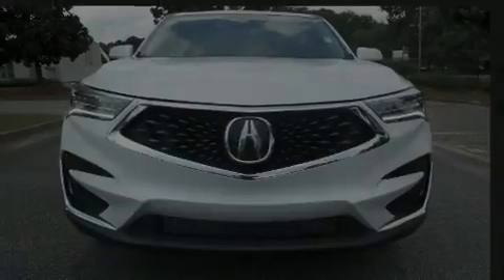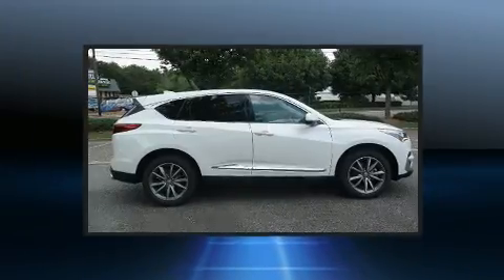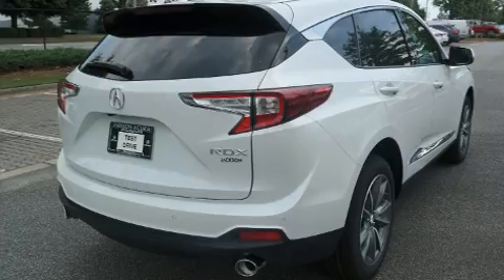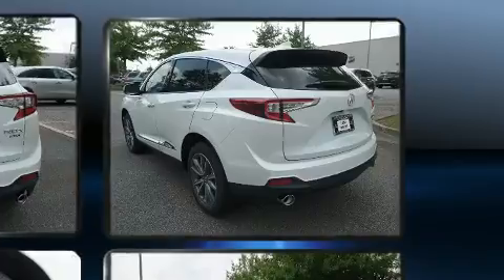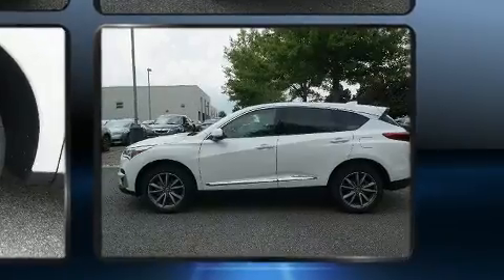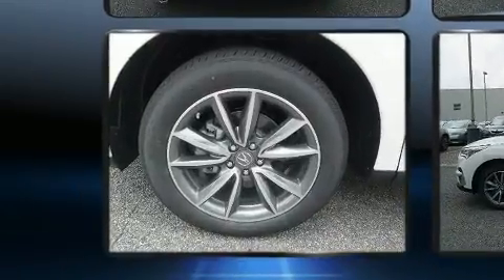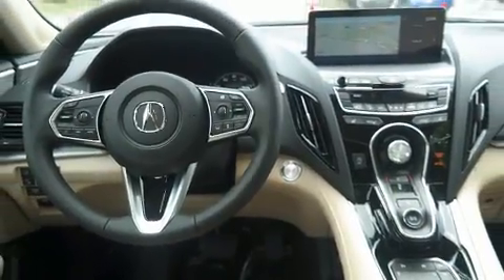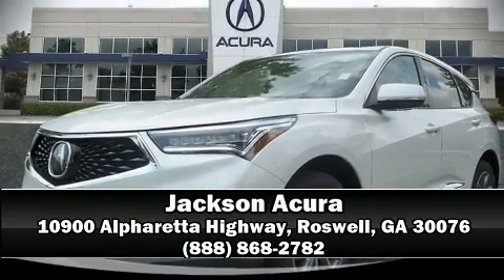2020 Acura RDX with Technology Package in Roswell, GA 30076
Jackson Acura
10900 Alpharetta Highway

Familiarize yourself with the 2020 Acura RDX. It features a front-wheel-drive platform, an automatic transmission, and a 2 liter 4 cylinder engine. The engine breathes better thanks to a turbocharger, improving both performance and economy. Acura prioritized practicality, efficiency, and style by including: a rear window wiper, power front seats, a built-in garage door transmitter, air conditioning, a power liftgate, blind spot sensor, and leather upholstery. For drivers who enjoy the natural environment, a power moon roof allows an infusion of fresh air. Audio features include an AM/FM radio, steering wheel mounted audio controls, and 12 speakers, providing excellent sound throughout the cabin. Acura also prioritized safety and security by including: dual front impact airbags, head curtain airbags, traction control, brake assist, a security system, an emergency communication system, and 4 wheel disc brakes with ABS. Various mechanical systems are monitored by electronic stability control, keeping you on your intended path. Our sales staff will help you find the vehicle that you've been searching for. We'd be happy to answer any questions that you may have. Please don't hesitate to give us a call.